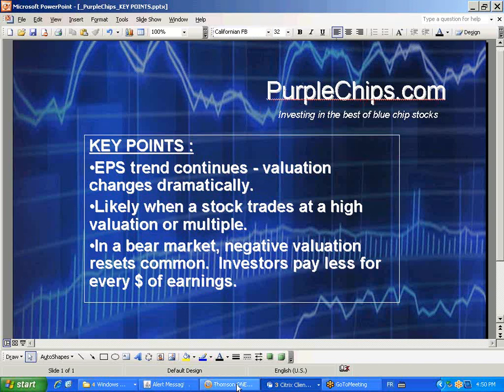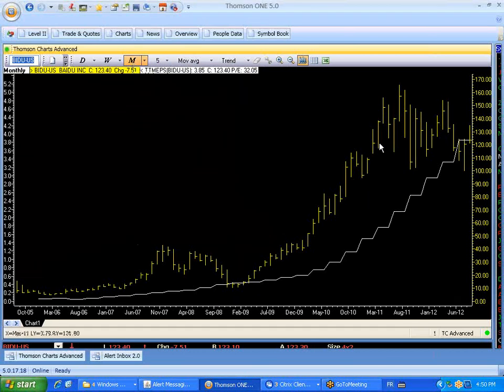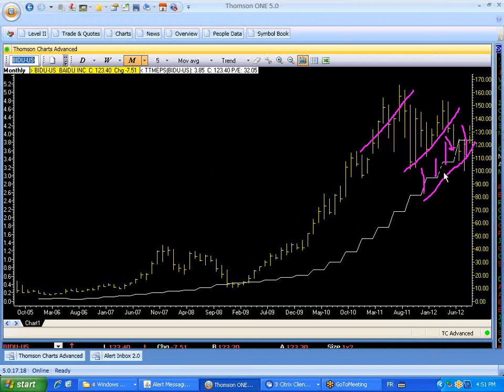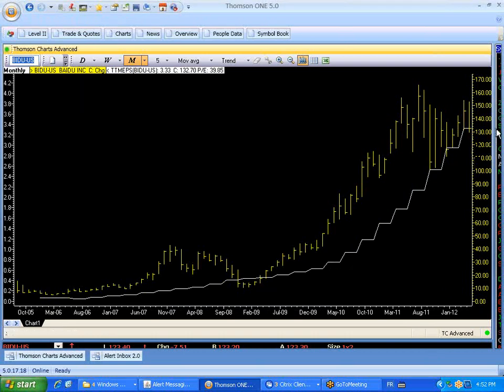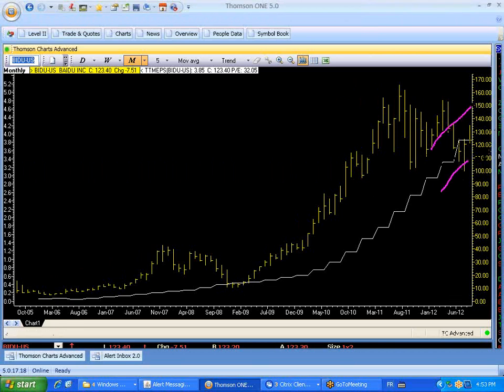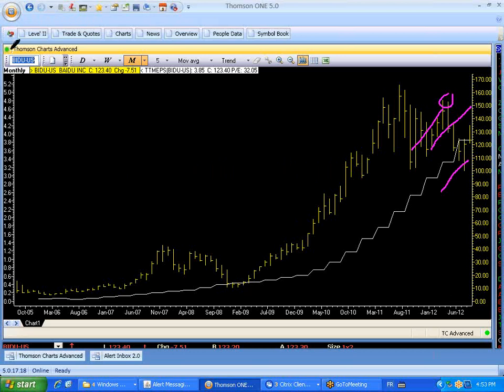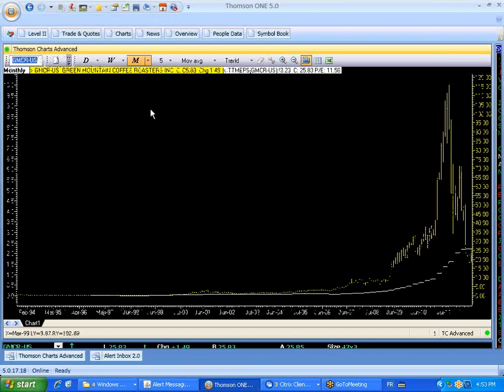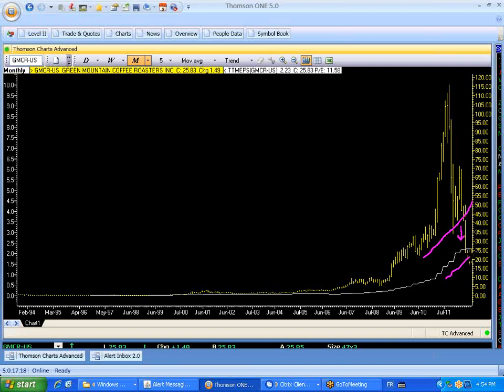PURPLE CHIPS TUTORIAL VALUATION RESET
John Schwinghamer examines what happens when stocks undergo a valuation reset. How to protect your investments in this investment tutorial